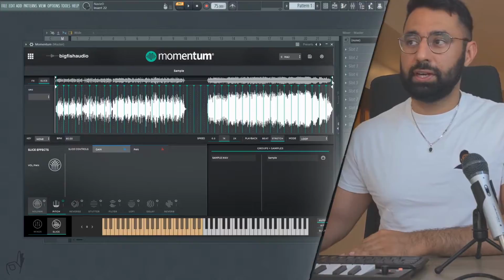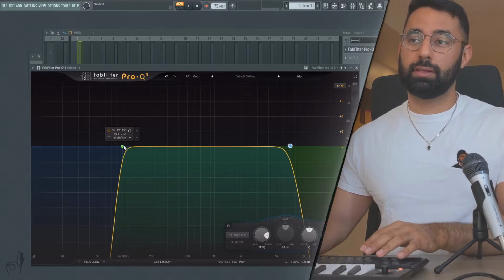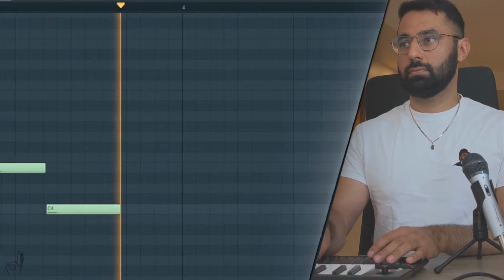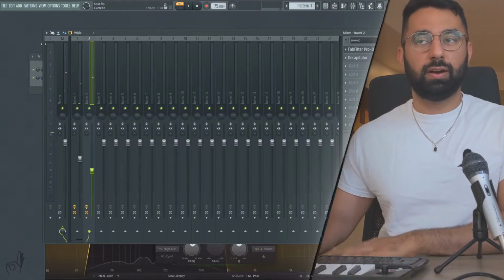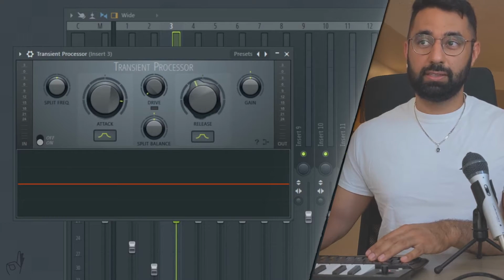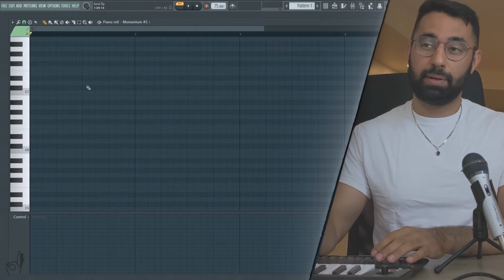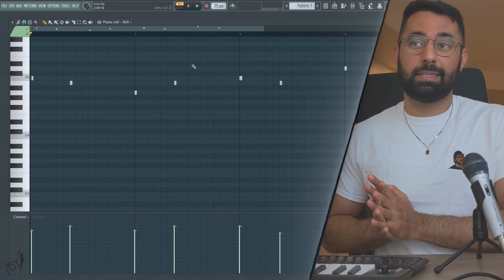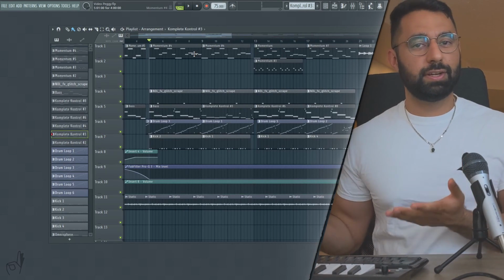Can I Sample This BETTER Than JPEGMAFIA?